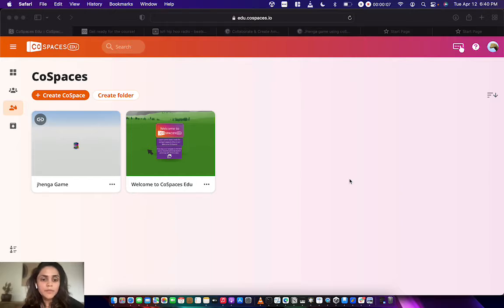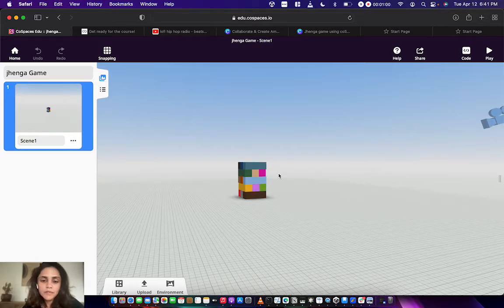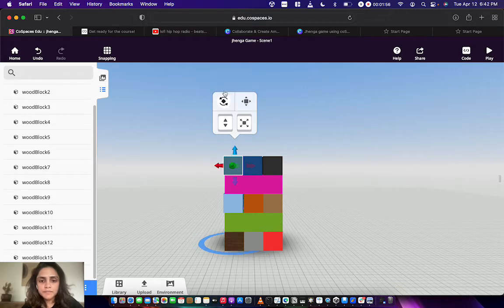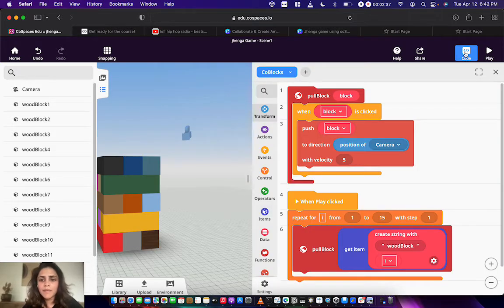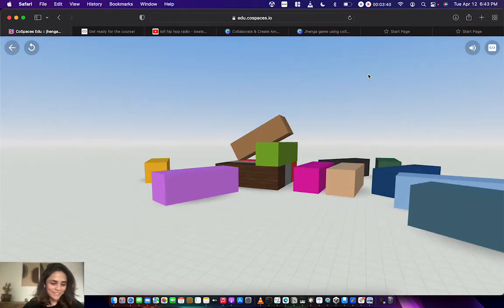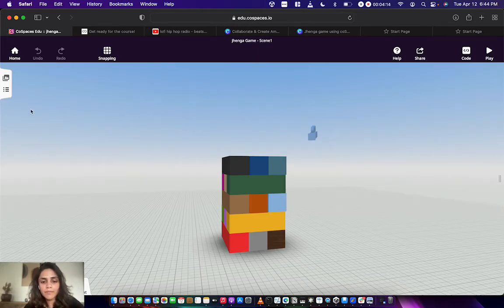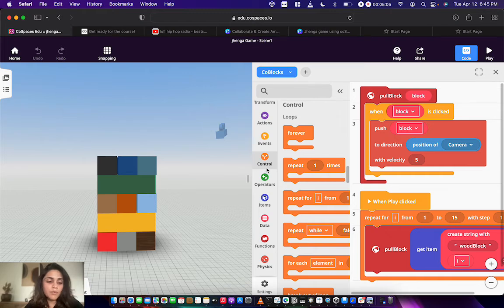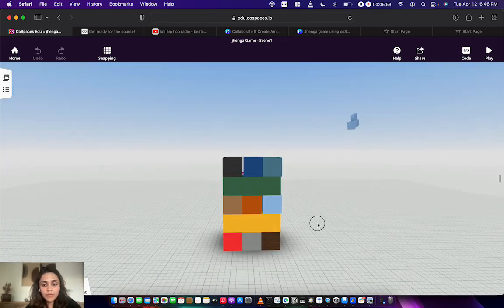Jenga game using Co Spaces Edu App!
In this video I use Co Spaces application to build a basic Jenga game.
Invitation to play the jenga game
Rational for building this game
1. Understanding key aspects of building XR game
2. Using basic blocks and code functionality
3. Configuring the logic to give user a sense of achievement
4. It's a multiplayer game, it has elements of competition.
5. Building low fidelity prototype and test it using AR app
6. Platform used for building the game